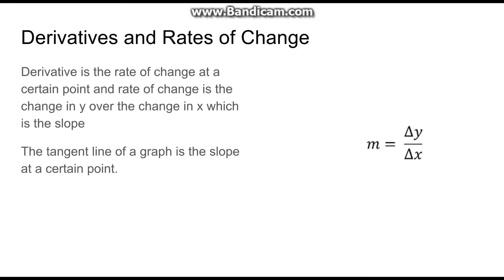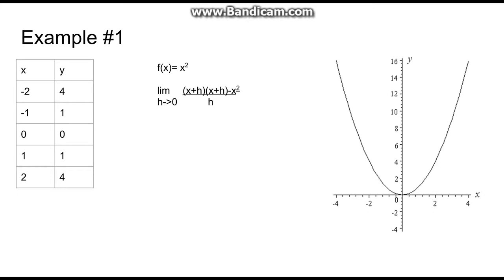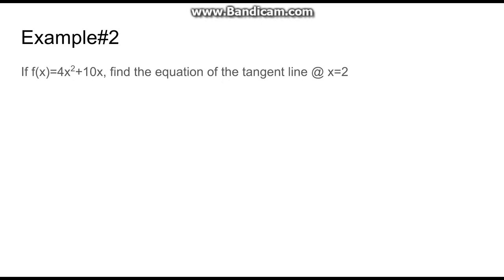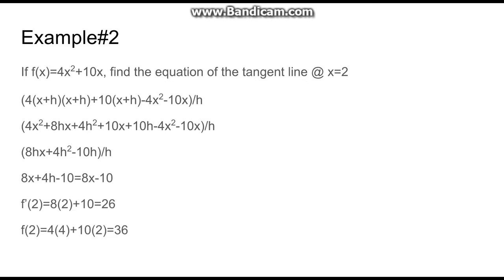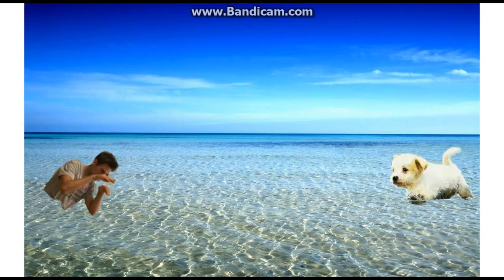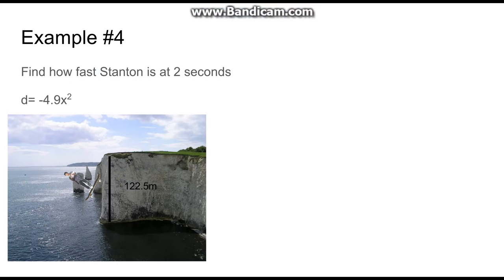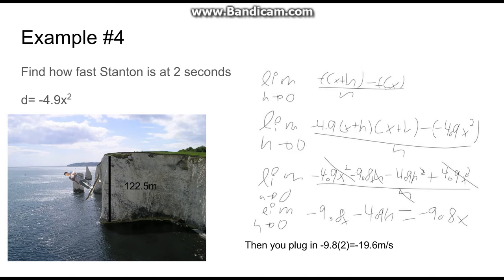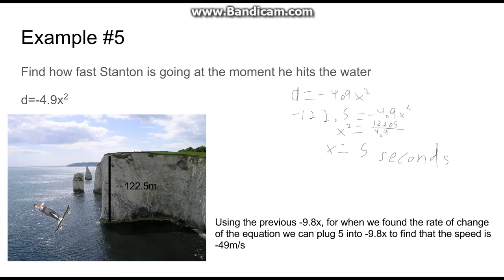Andrew Nguyen P.1 2.7 Der & ROC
I need e x t r a c r e d i t ! ! !